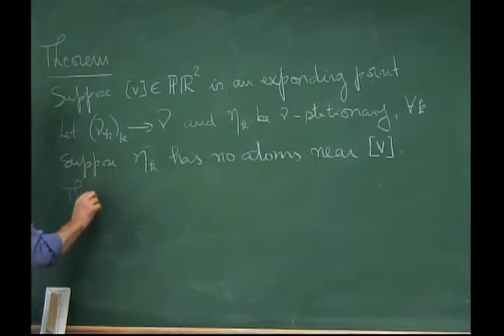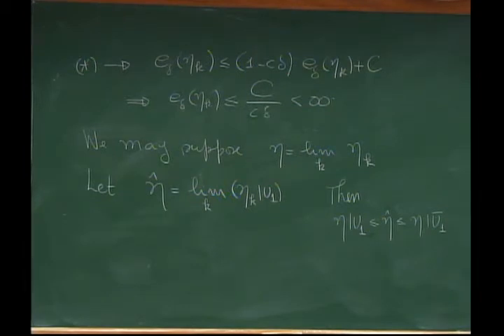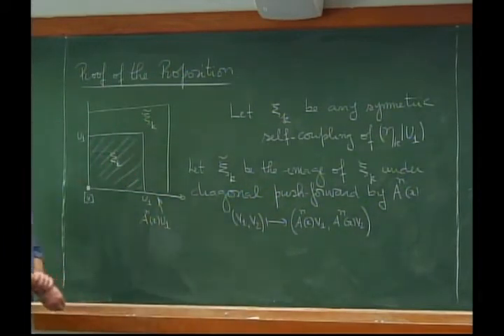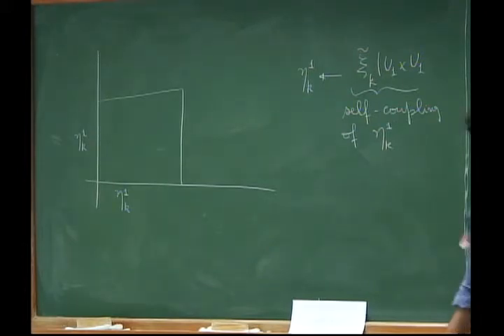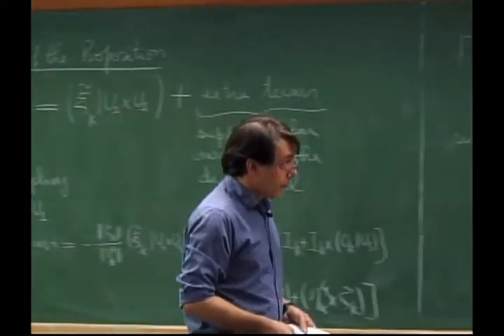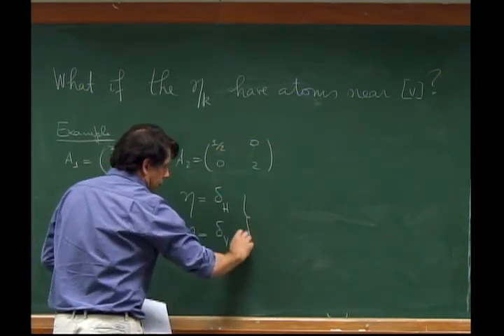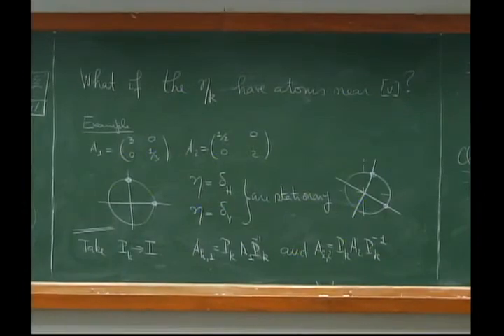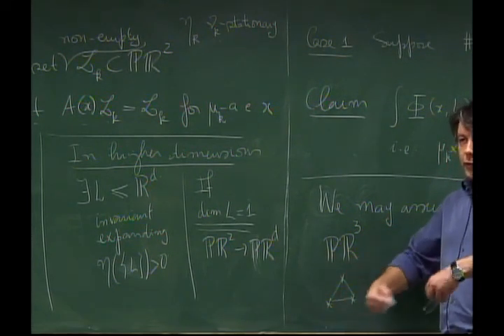Programa de Doutorado: Tópicos de Sistemas Dinâmicos - Aula 15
Programa de Doutorado 2014 - Tópicos de Sistemas Dinâmicos
Professor: Marcelo Viana